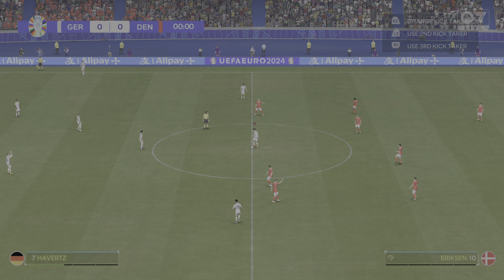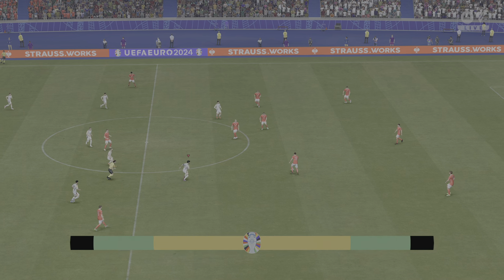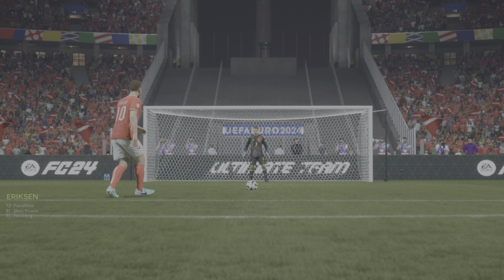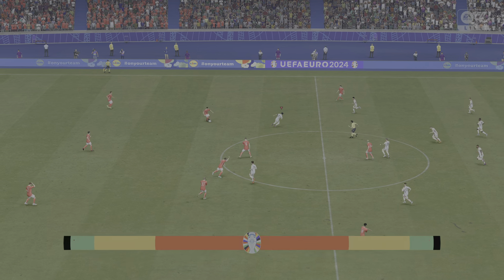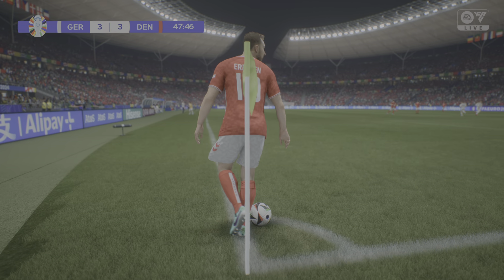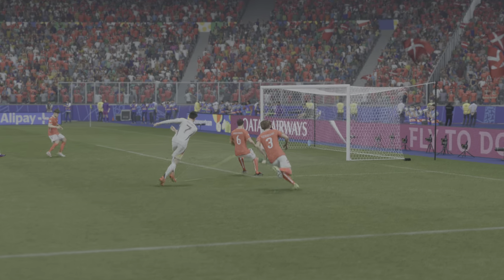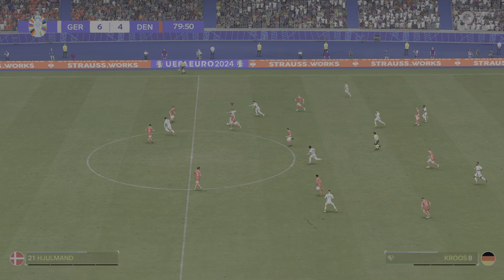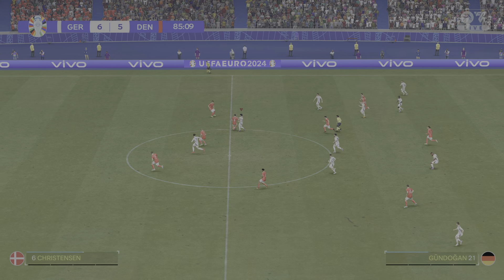EA SPORTS FC 24_ Germany vs Denmark _ UEFA EURO 2024 _ gameplay |PS5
GamerKNS